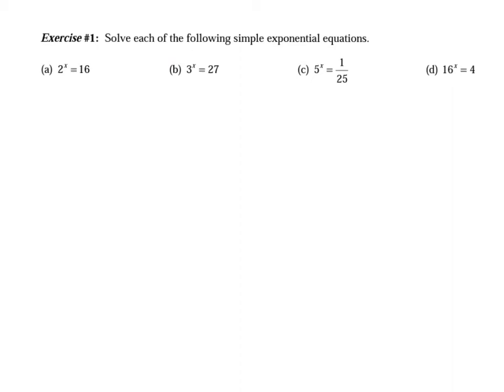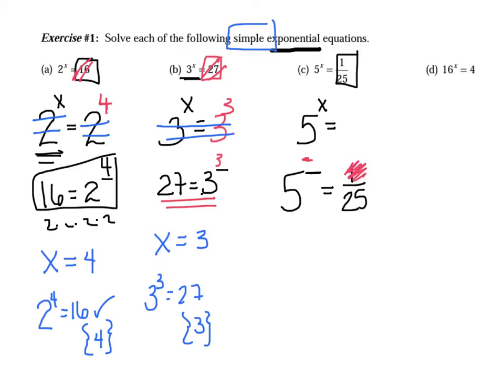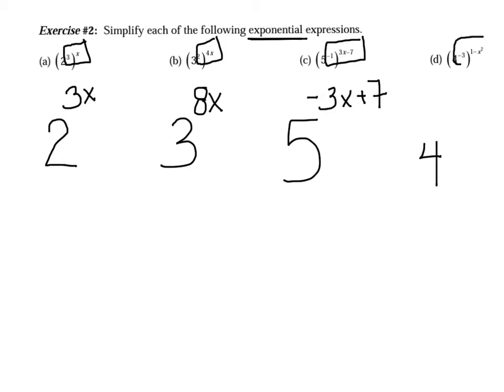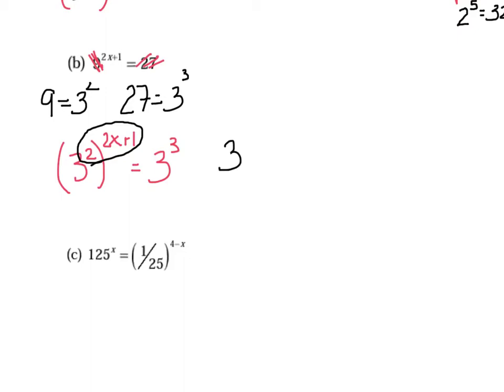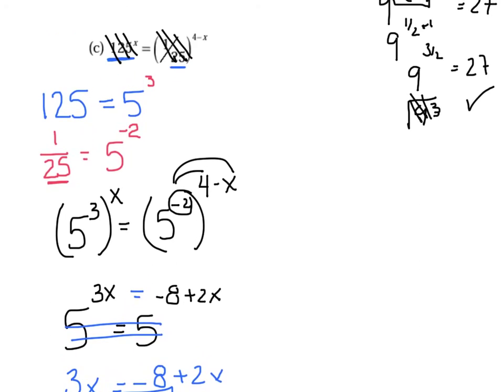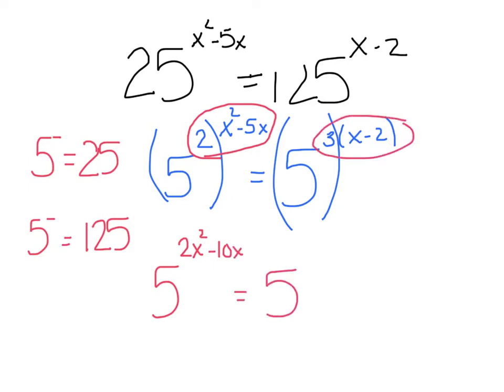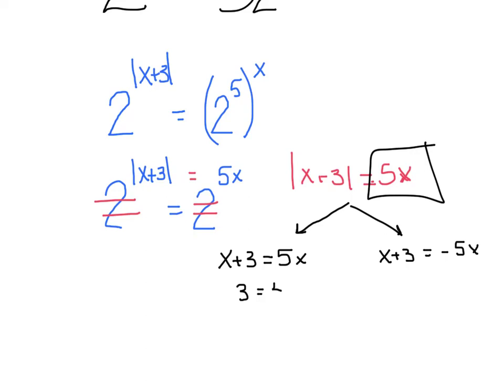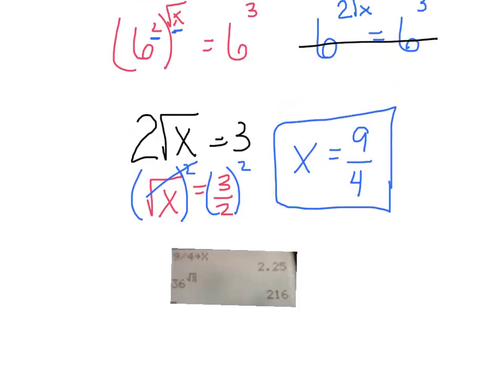Common bases exponential equations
common bases